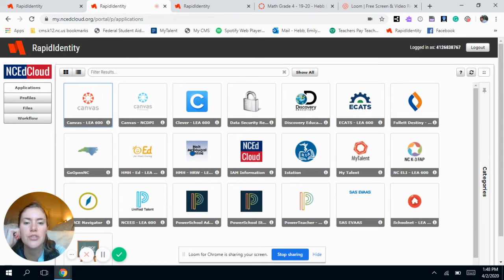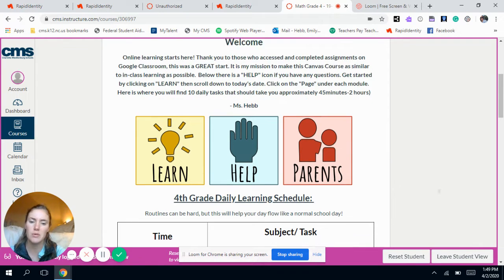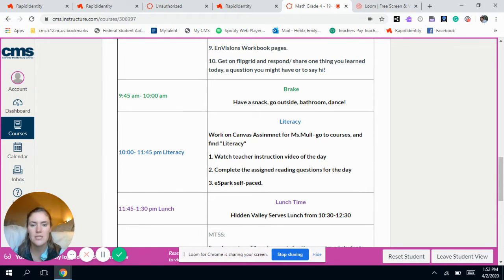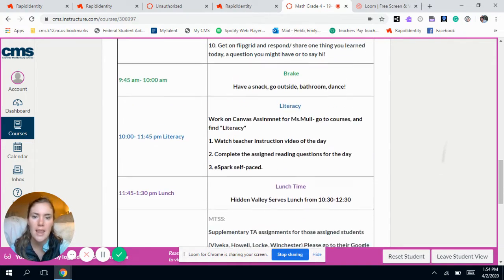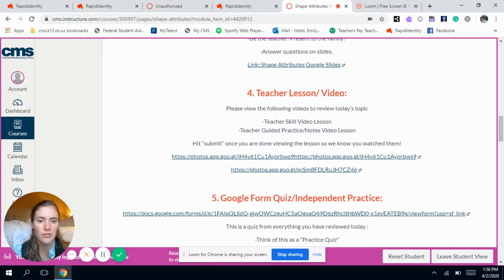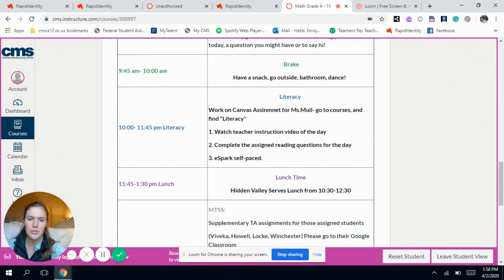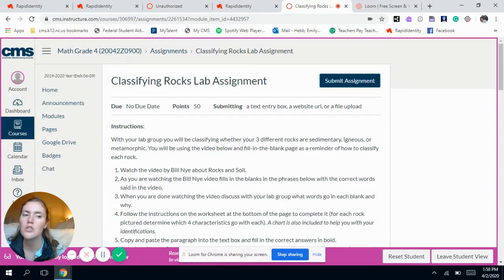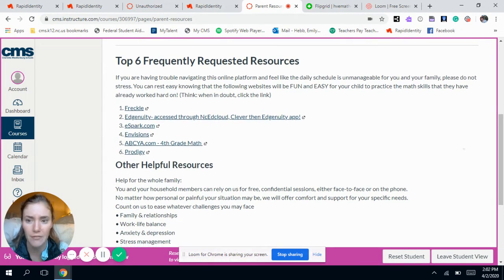Ms Hebb's 4th grade Canvas Video